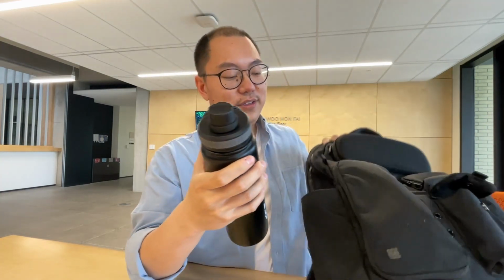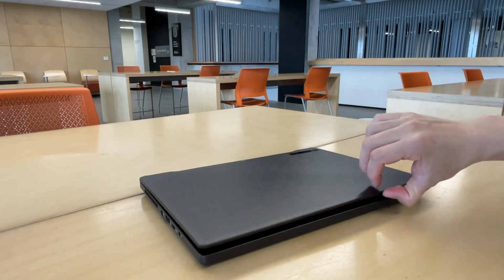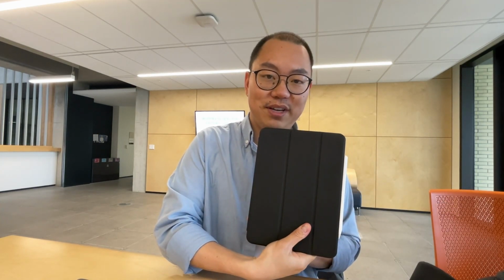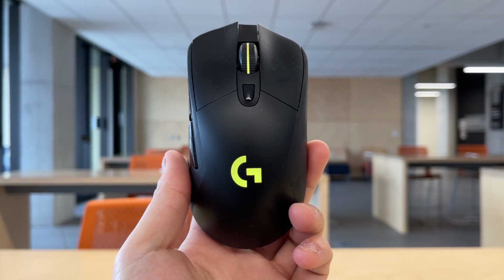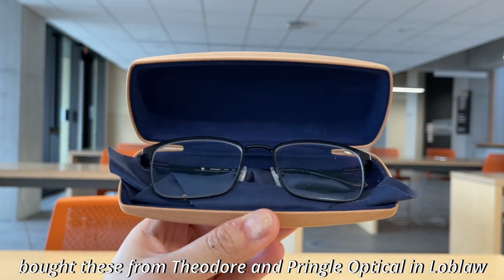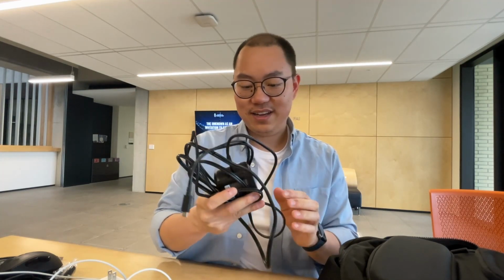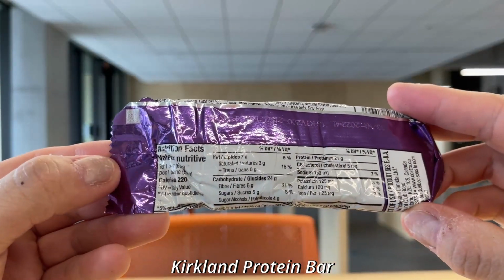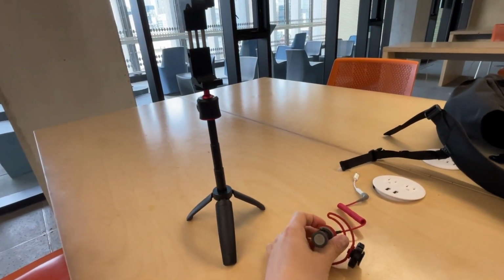WHATS IN MY BAG as a PhD Student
In this video I show you what I carry in my bag to school as a PhD student.

Who am I:
I am a second year PhD student at the University of Waterloo studying accounting. I make videos about my PhD experience.